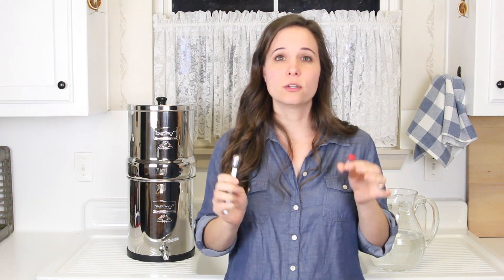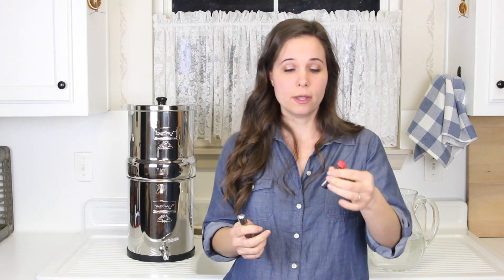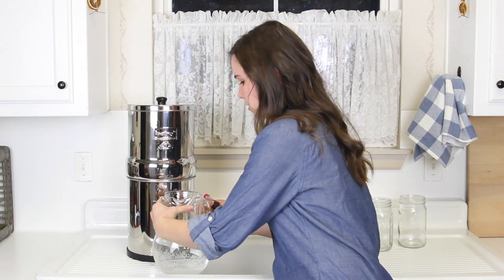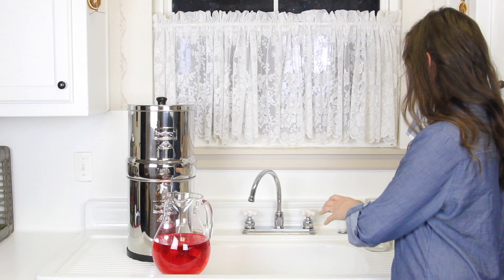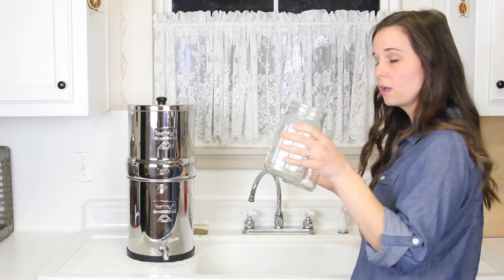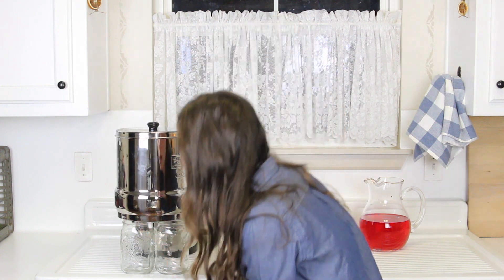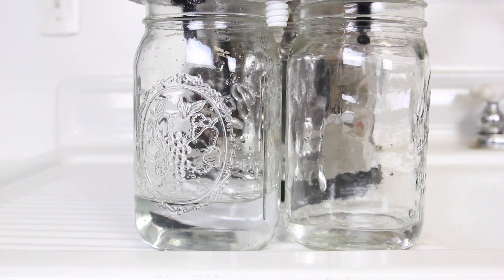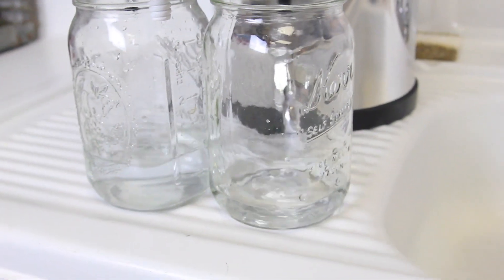How To Test Your Berkey Water Filter | BERKEY RED DYE TEST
One of the things I love most about the Berkey is that you can test the filters to ensure they're still working properly.

Let’s Connect!

WHY DO A RED FOOD DYE TEST?
The black Berkey purification elements are so strong that they can actually filter out artificial red food coloring from water! If you think your filters could have been damaged in any way from transporting or dropping them you can quickly and easily test to make sure they're still structurally sound and filtering efficiently.

Also, If you've had your filters a while and not sure if they need to be changed out or not, it's really easy to find out! Berkey actually recommends that you run the red dye test on your new berkey filters before first use to ensure everything is working as it should. It's a really neat and fun science experiment for the kids too!

And if you're still in research mode and learning all you can about Berkey water filters, be sure and check out my Berkey water filter review / pros & cons.

**Important: NEVER perform the red dye test with your Fluoride filters still attached. You can only do the dye test on the black filter elements.***

So let's get right to it! I'll be doing the red food dye test on my Big Berkey that has 2 black berkey filters and no fluoride filters.

WHAT YOU'LL NEED FOR THE TEST:
-the same number of clear jars/glasses as black filter elements you have installed. I have 2 filters so I used 2 quart jars. *This method is much better than using one large container because you can evaluate each filter individually for efficacy.*
-ARTIFICIAL red food coloring and a 1/2 teaspoon measuring spoon. It's very important that you use artificial food coloring and not natural.
-a pitcher or jar to mix the water and dye

STEPS TO PERFORMING THE BERKEY RED DYE TEST
1. Start by dumping all of the water out of your Berkey if it has any. You want it to be empty when you pour in your red water.
2. REMOVE FLUORIDE FILTERS IF USING.
3. Mix 1 teaspoon of red food coloring per gallon of water. I mixed up a 1/2 gallon so I used 1/2 teaspoon of dye.
4. Place your top chamber over the appropriate number of jars ensuring that each filter stem is in a jar. Make sure the chamber is steady on the jars and support it if necessary to keep it from falling.
5. Pour your red water into the top chamber and watch to see if it comes out clear or colored!
6. If red coloring passes through any of your filters, first ensure that they're installed correctly and not allowing water to seep through where the filter is attached with the washer and bolt.
7. Change any filters that didn't pass the test and resume drinking your healthy, clean water!